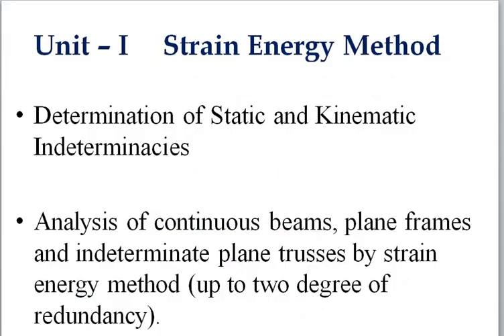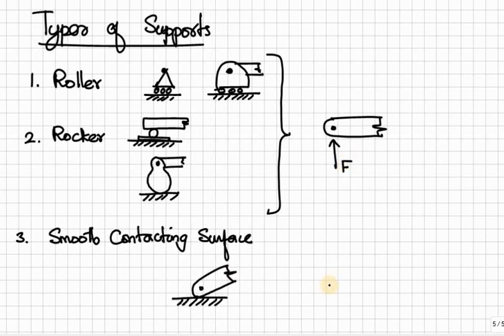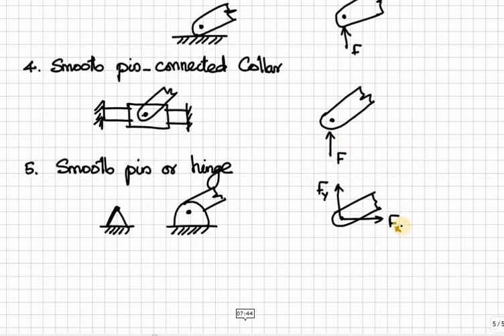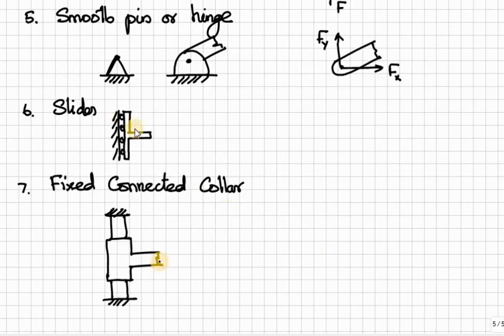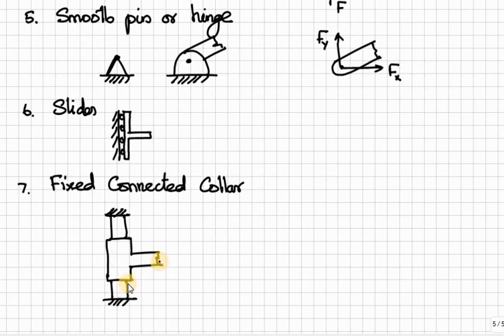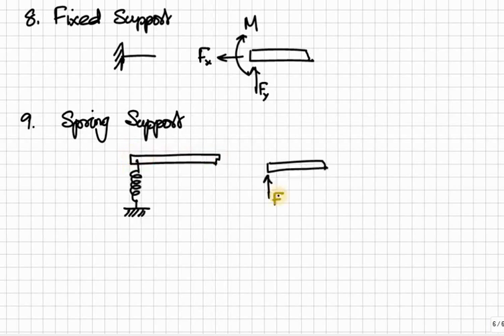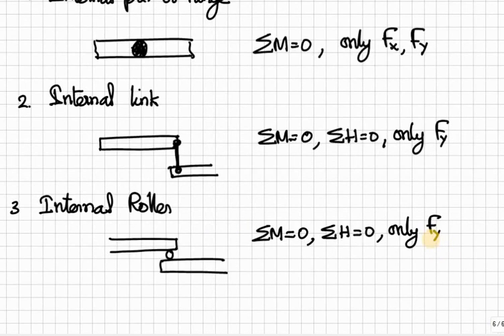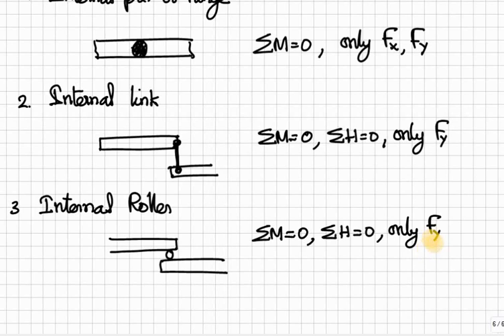Unit 1 Part 2 Types of Supports and Internal Constraints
Types of Supports and Internal Constraints
Unit - I Topics: